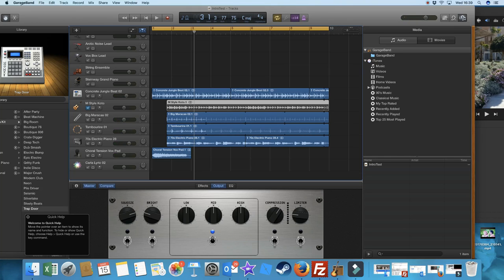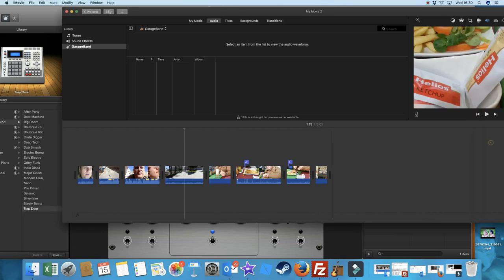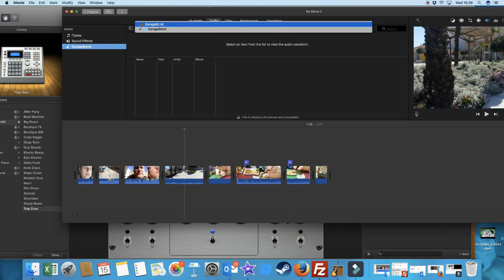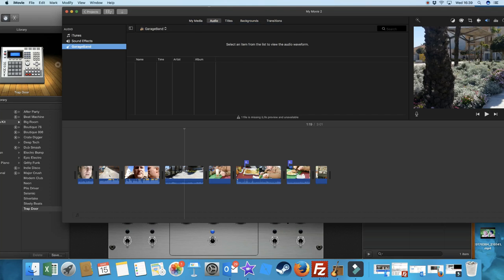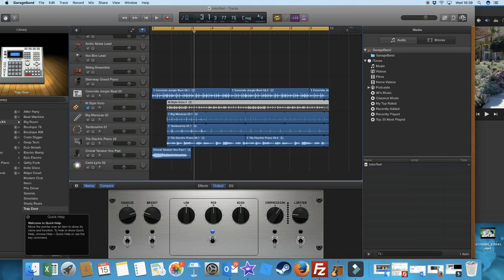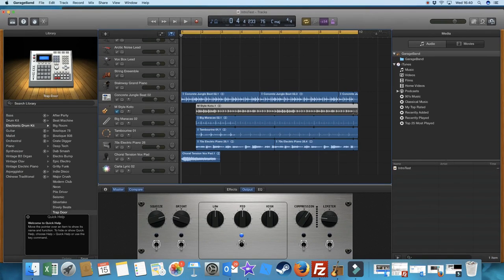How to export audio from garage band for iMovie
Please feel free to get in touch or browse our photos and articles. We would also love some ideas for videos!